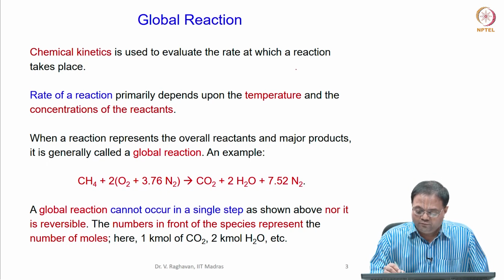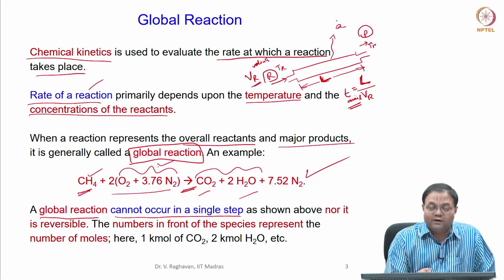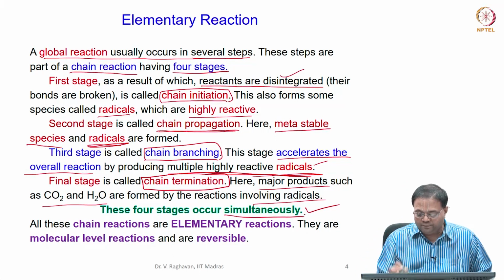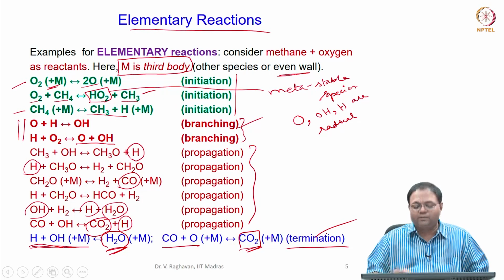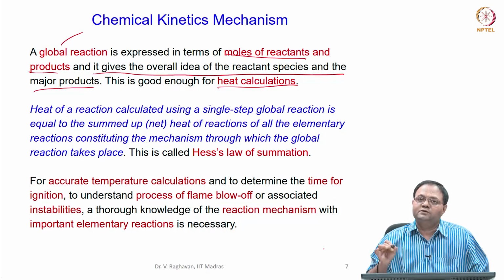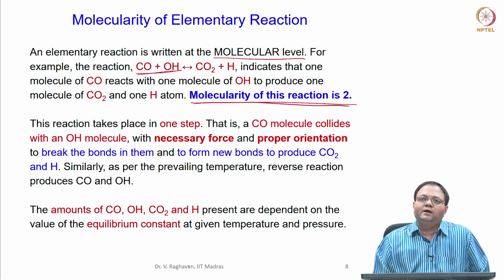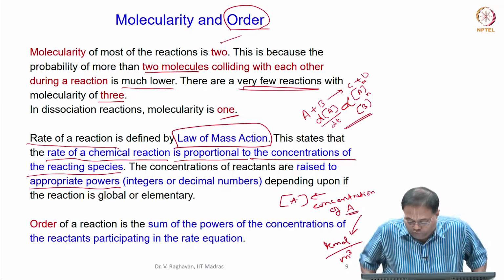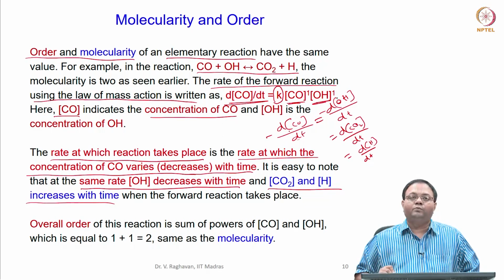Fundamentals of combustion kinetics - Part 1 - Global and elementary reactions